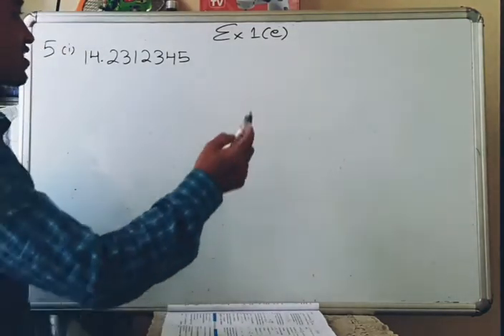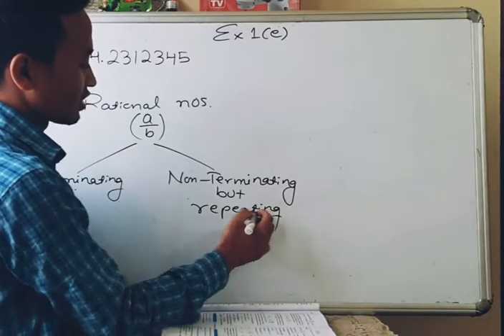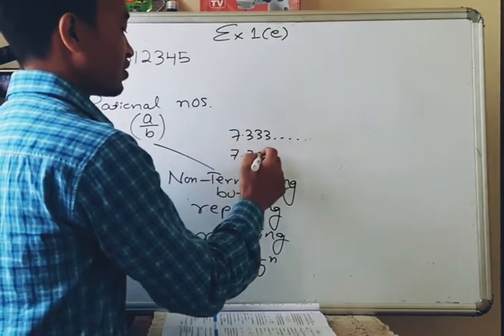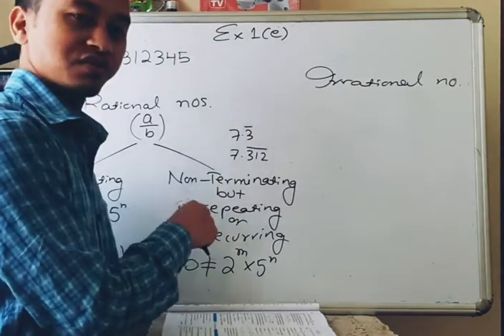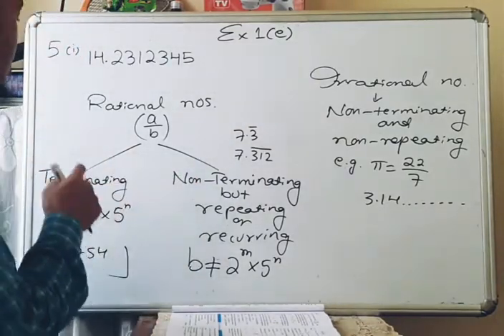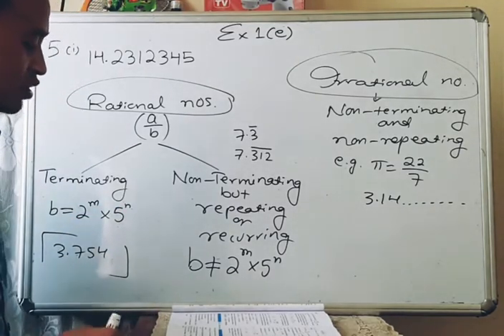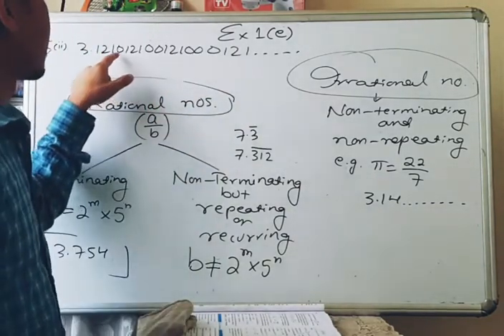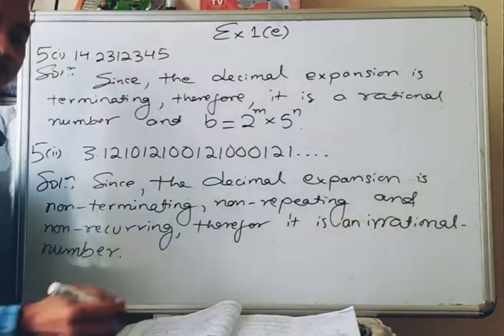Cl -10 || Ex 1(e) Q.No.5(i)